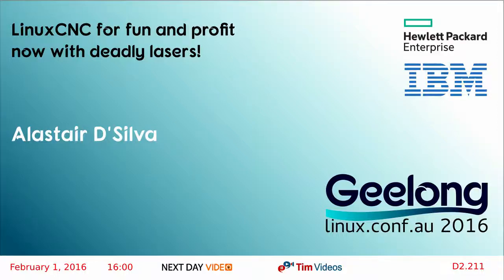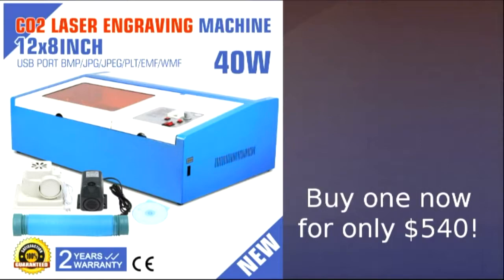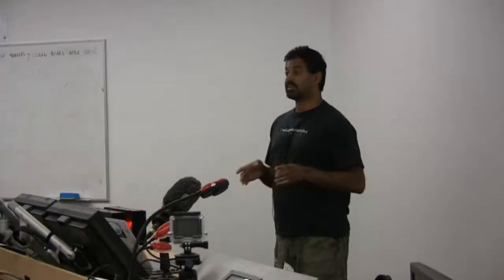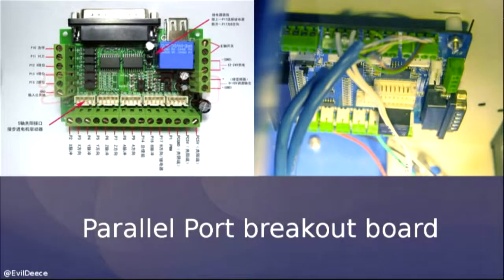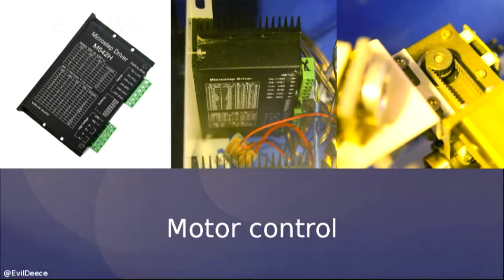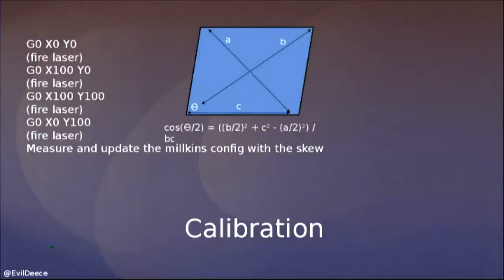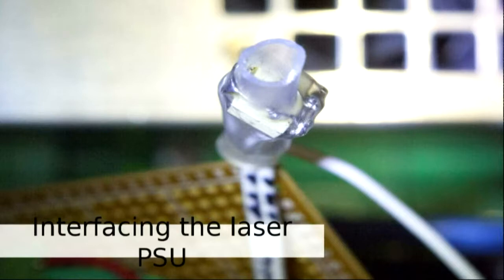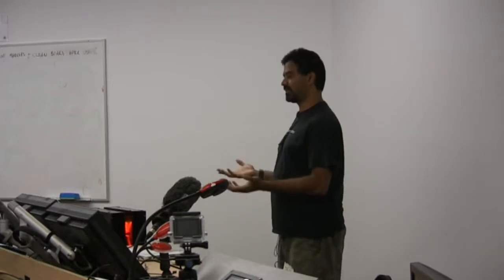LinuxCNC for fun and profit - now with deadly lasers!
Alastair D'Silva
This talk will cover the basics of converting a Cartesian robot to LinuxCNC, and some of the pitfalls (and fire traps !) encountered.